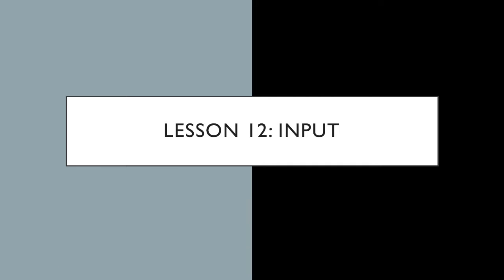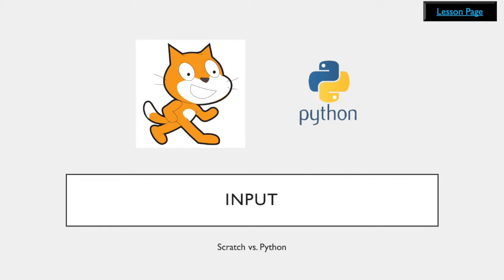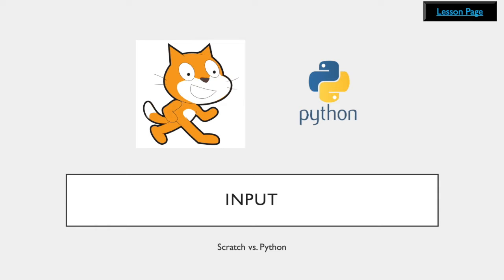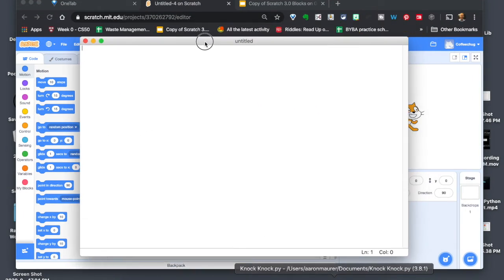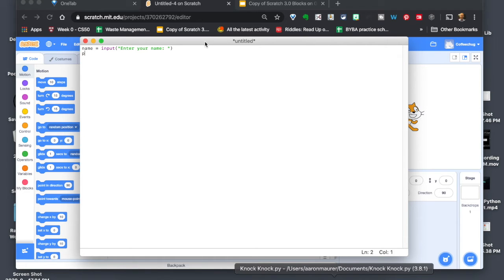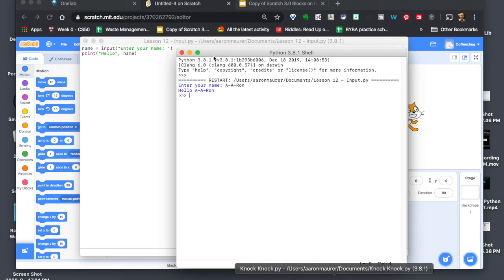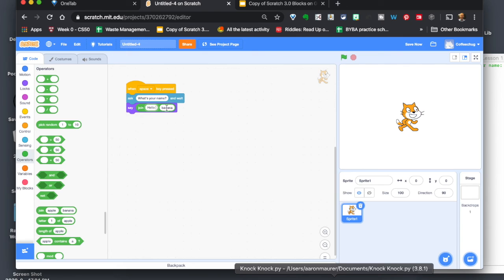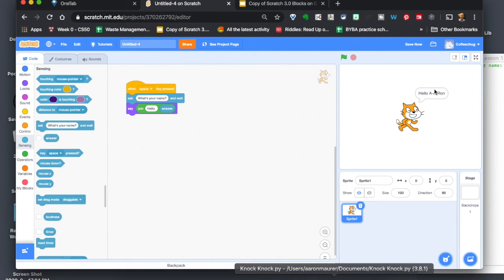Scratch 3 vs Python - Input